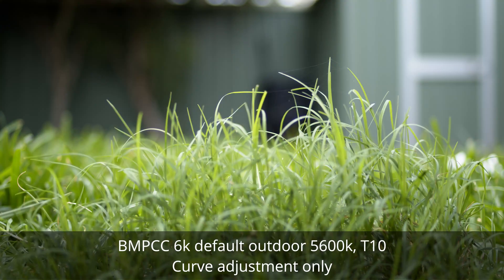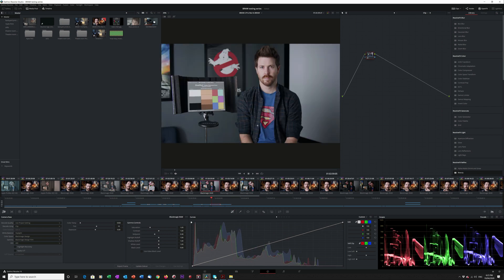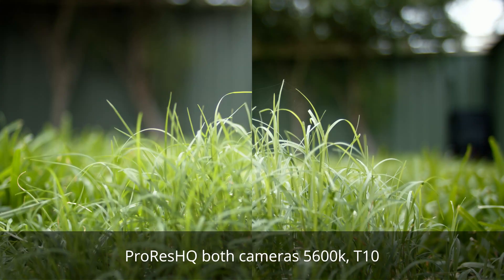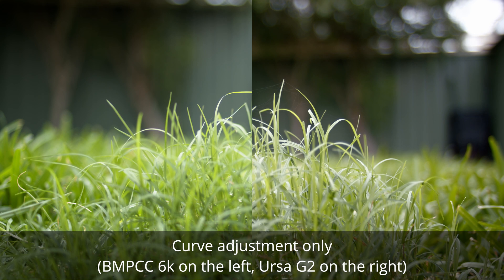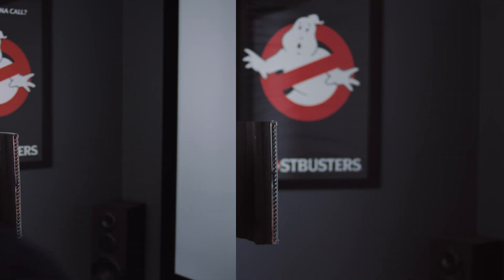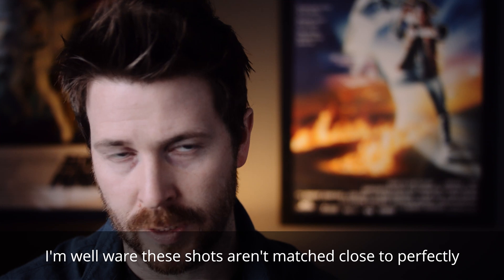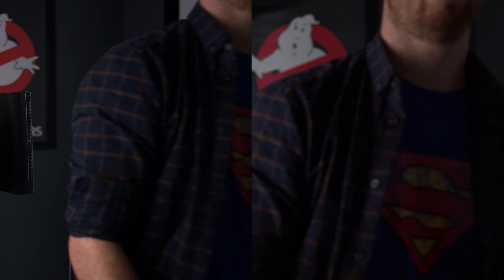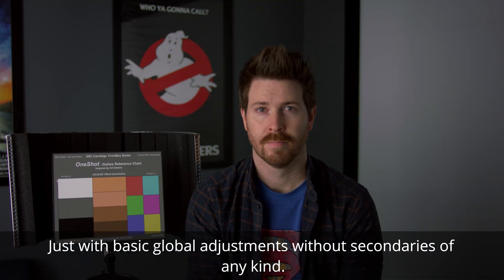Blackmagic Raw Episode 2: ProResHQ vs BRAW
EDIT: I had a REC709 lut node switched off in two test shots. This is a re-upload of the original video with that fixed... Surprised no one called me out for it!

In part 2 of this 3 part look at Blackmagic raw, we're pitting BRAW against the longstanding Industry standard and widely accepted and requested ProResHQ.

Does shooting raw really make THAT much of a difference? What about when matching different Blackmagic Design cameras? Or when the white balance is way off the mark? In this video we look at ProResHQ and BRAW footage shot on the Ursa Mini Pro G2 and the Blackmagic Pocket Cinema Camera 6k and see how each codec fares trying the bring them into line fast and the additional workflow flexibility that BRAW provides. But ProResHQ has been an industry staple for a long time for a reason...

YouTube Camera
YouTube lens
YouTube card
YouTube light
YouTube Diff
YouTube Mic

Lenses for Blackmagic Cameras
The must have one
The stabilized one
The telephoto one

The bigger light

The other mic

The Greatest piece of gear ever
The RAID